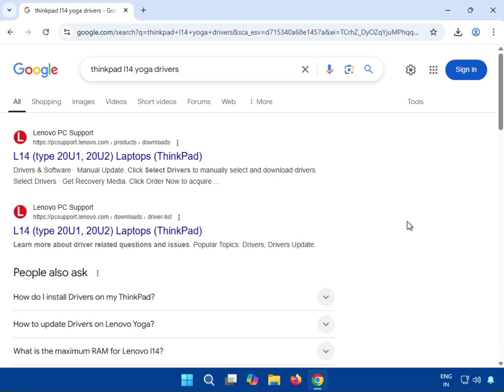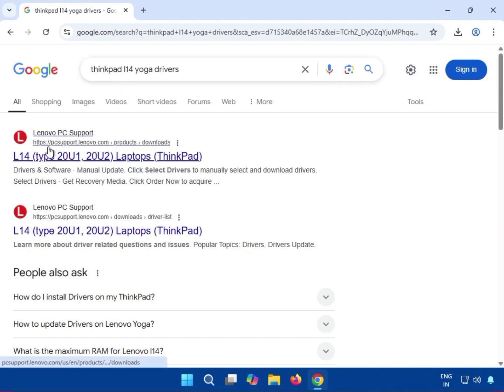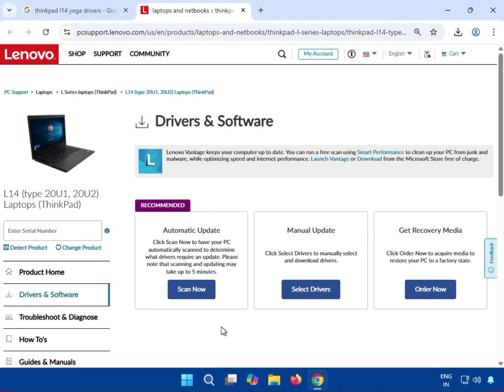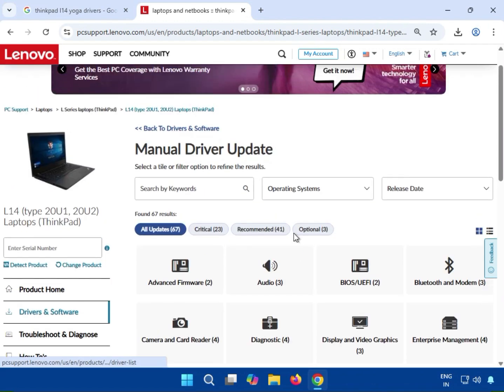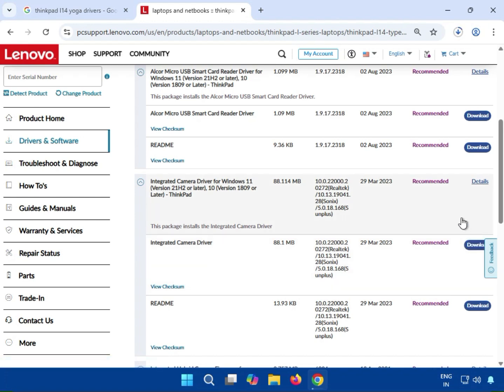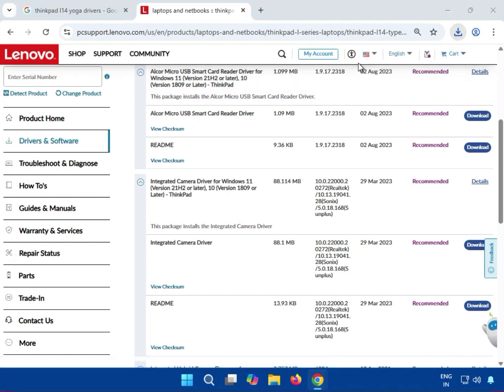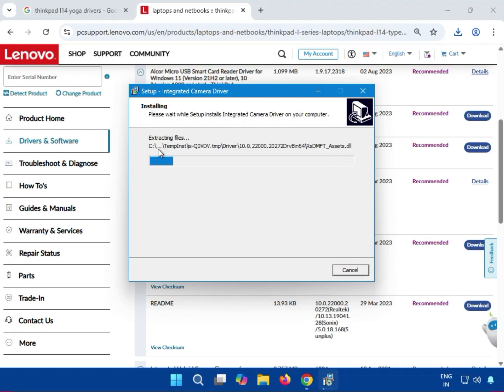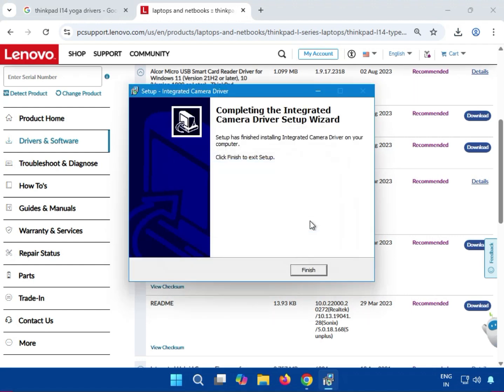How to Download and Install Camera Driver on ThinkPad L14 for Windows 10/11